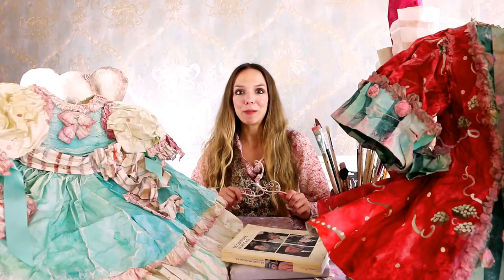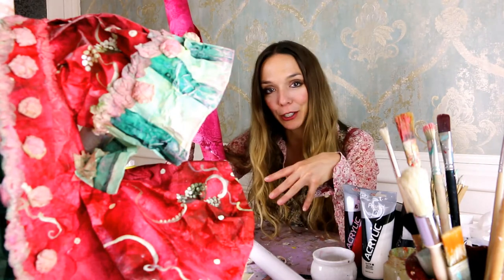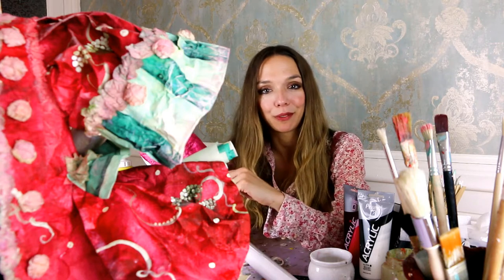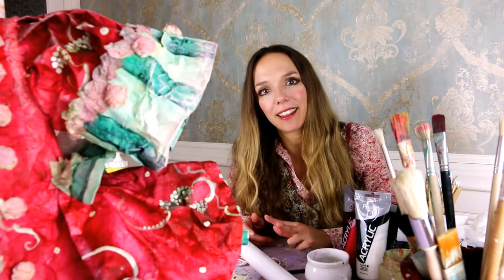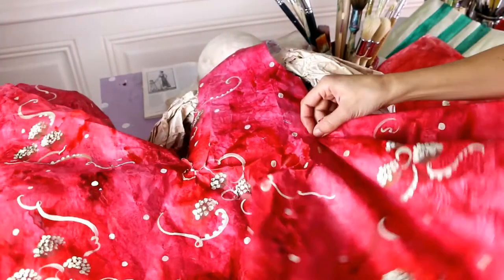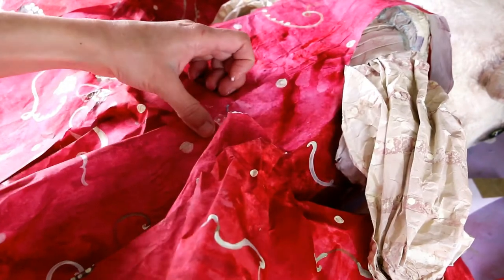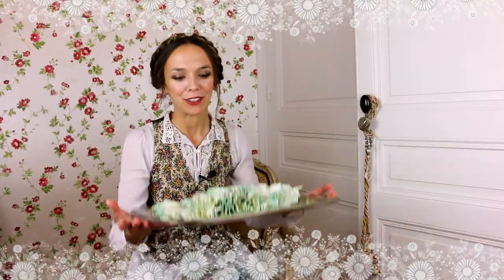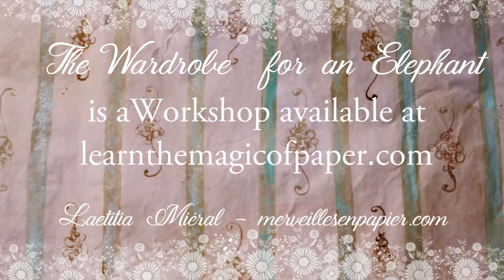HOW TO MAKE PAPER CLOTHES - Paper Secret 23 | Merveilles en Papier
A Paper Secret about Paper Clothes you will learn : which paper to choose, if you need  patterns or not, what precautions you need before wearing them, you will also discover an exerpt of the  18th century Paper Jacket Module from my Workshop "The Wardrobe for an elephant" .

Share with me your experiences with paper clothes, have you ever tried  to make one , a dress or a Jacket ?
Share your comments and questions

Laetitia Miéral
merveilles en papier
October 2017